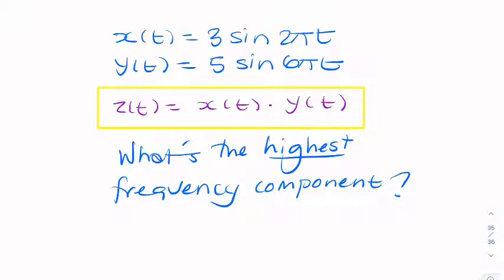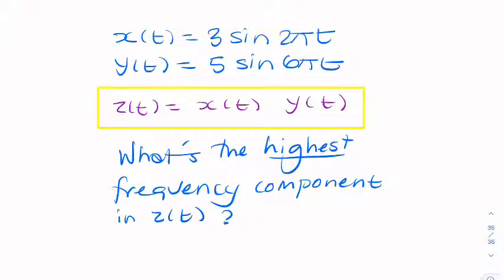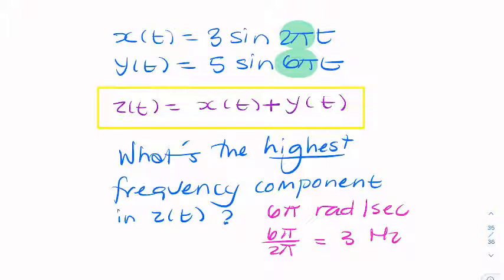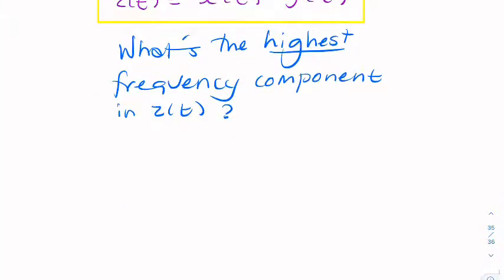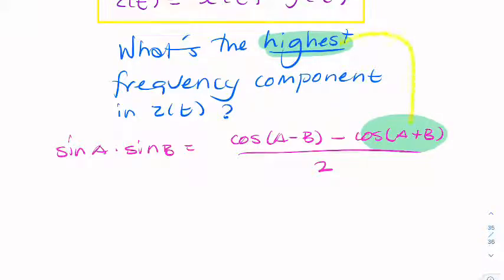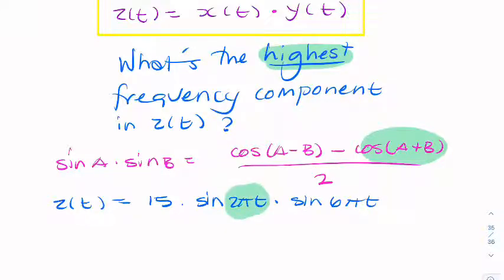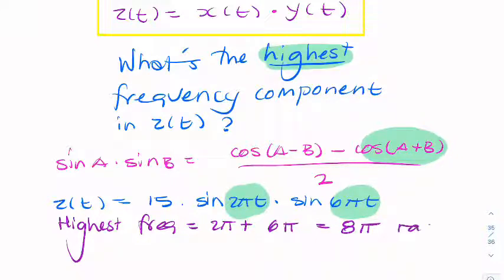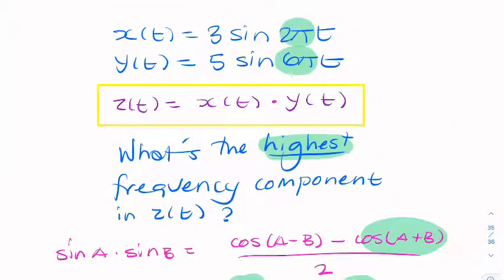Question: Highest frequency of product of 2 sines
ELEC270 Signals and Systems, week 3: Fourier Series